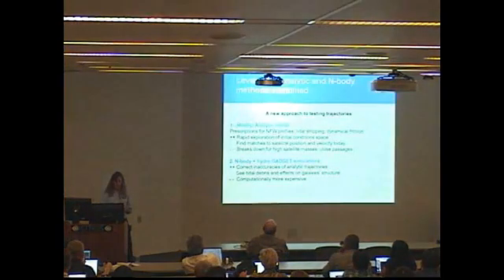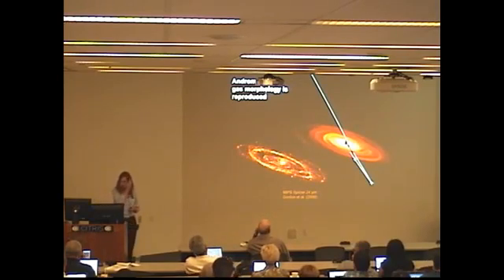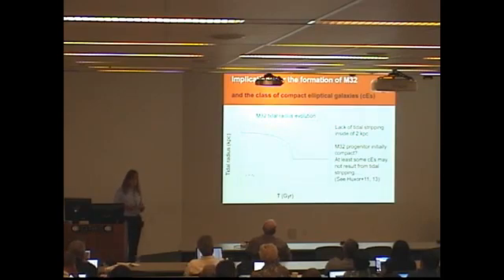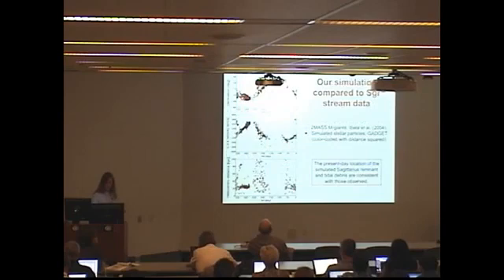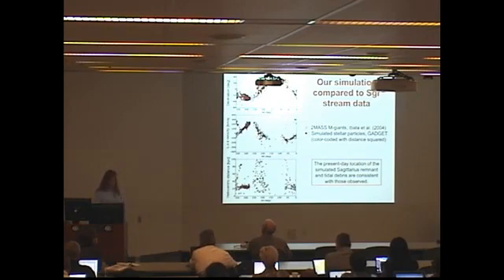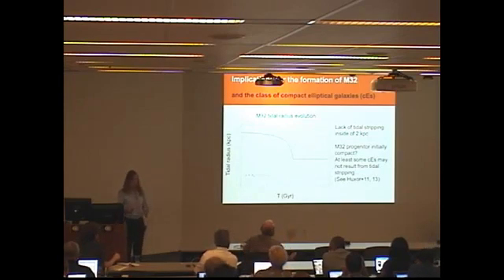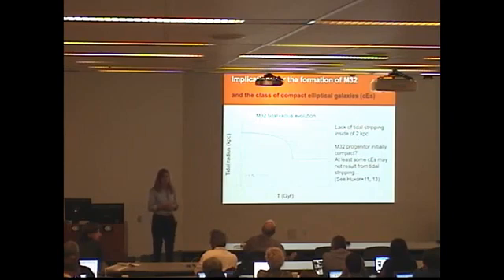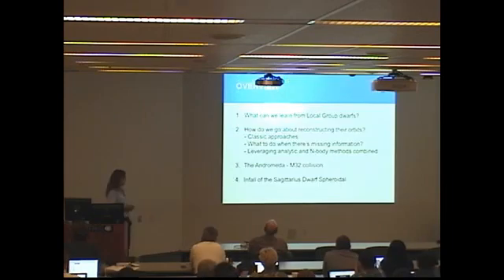Modeling the Infall of the Sagittarius dSph. ion Dierickx